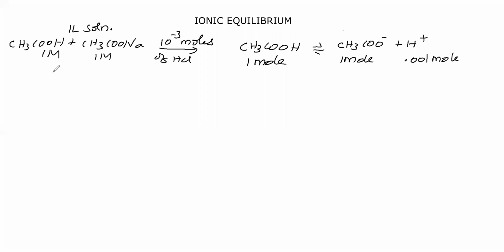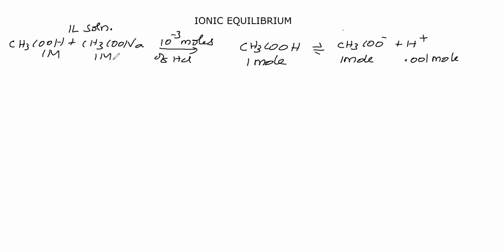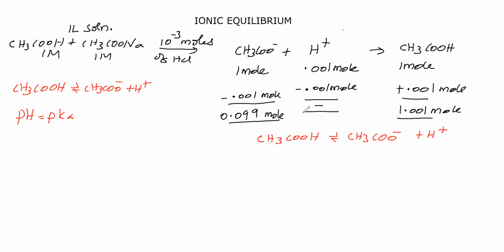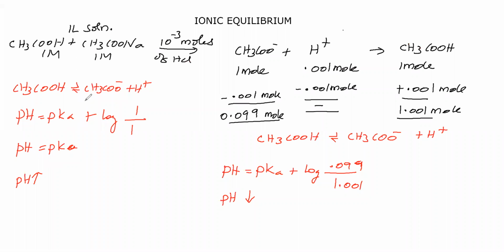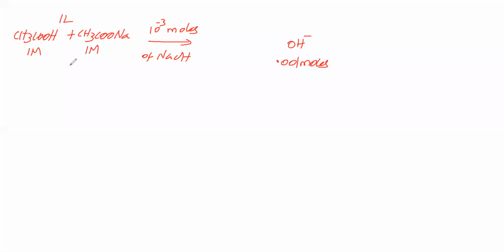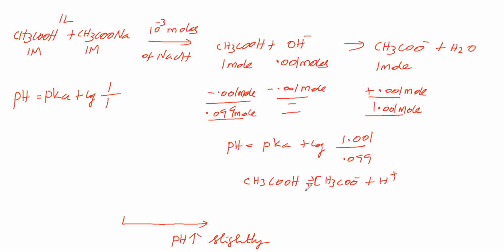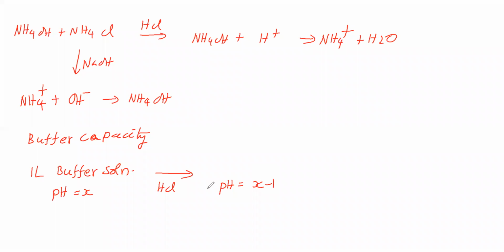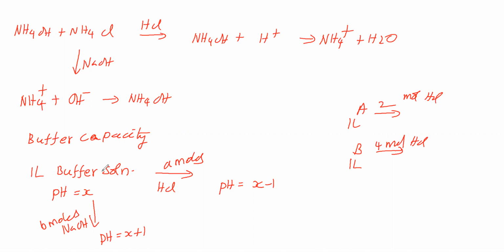IONIC EQUILIBRIUM PART 10 FOR CLASS 11 JEE, NEET